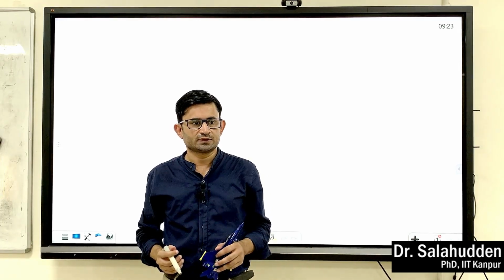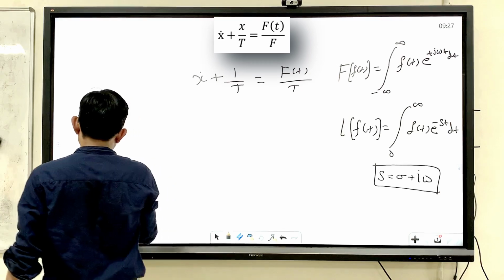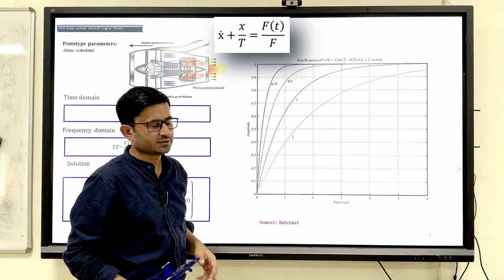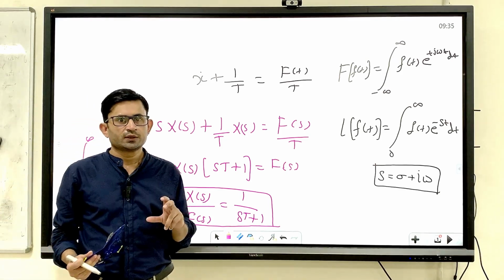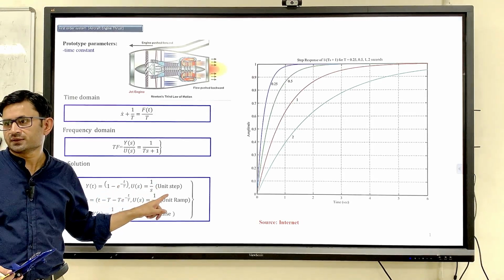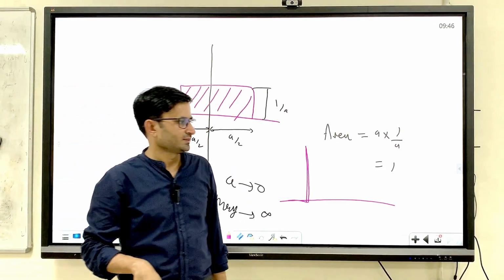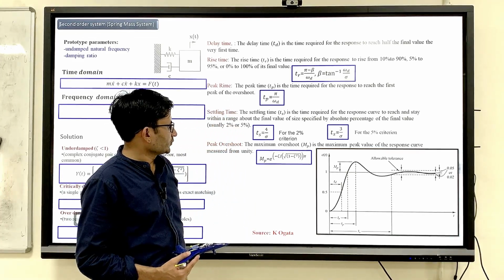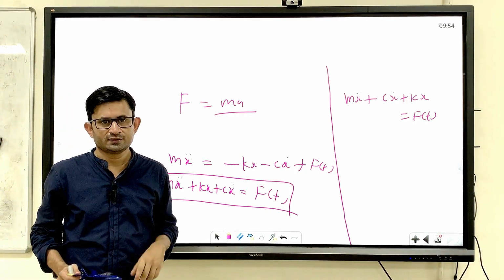Lecture 4 | Intro to Control System Design (Pt. 2) | Flight Control System Design by Dr. Salahudden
Flight Control System Design by Dr. Salahudden

We will cover the following:

First Order System

-In time domain
-In frequency domain
-Laplace transform
-Solutions
-Example
-Unit Step, impulse and ramp input
-Step response examination

Second Order System
Introduction to second order system